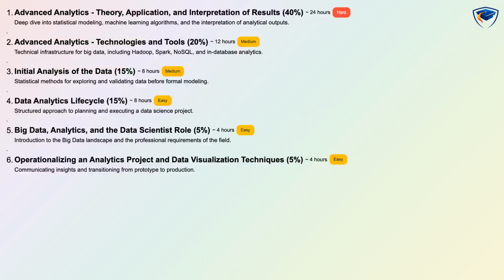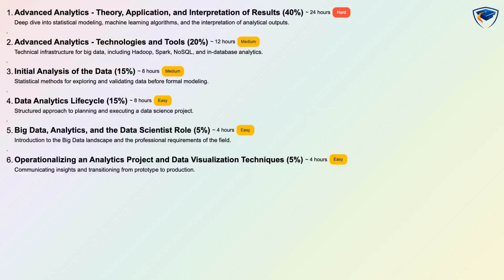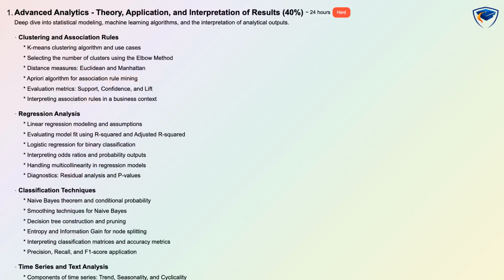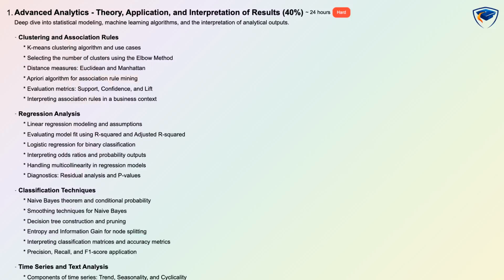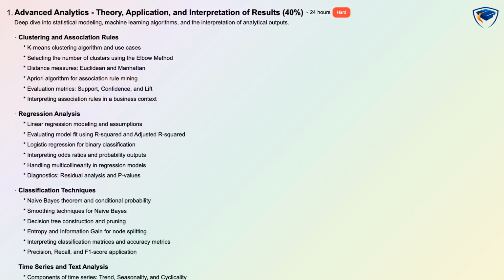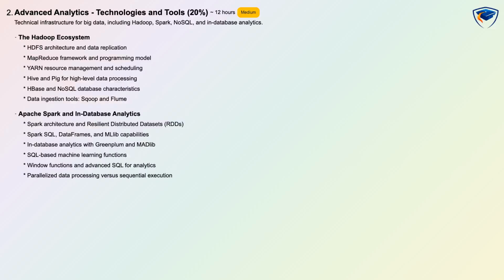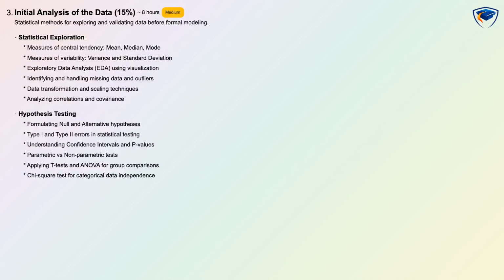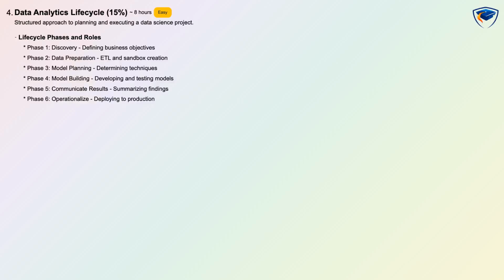Dell E20-007 Data Science Associate Exam Syllabus - Unlock Your Dream Career in 2024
Unlock the secrets to acing the Dell E20-007 exam with our comprehensive syllabus guide, carefully crafted by industry experts to give you an edge over other candidates. Unlike generic study materials, our video breaks down the complex exam domains into bite-sized, easy-to-understand topics to ensure a seamless learning experience.

The Dell E20-007 exam is a crucial step in achieving the Dell EMC Data Scientist Associate certification, demonstrating your skills in data science and analytics. In this video, we'll take a deep dive into the exam syllabus, covering essential topics and providing valuable insights into what to expect on the exam day.

Core Topics Covered:

- Data Science Foundations (23% of the exam questions): introduction to data science, data analytics lifecycle, and data storytelling
- Data Preparation and Manipulation (21% of the exam questions): data types, data preprocessing, data transformation, and data visualization
- Data Analysis and Modeling (26% of the exam questions): statistical analysis, data mining, machine learning, and predictive modeling
- Data Science Tools and Technologies (20% of the exam questions): data science tools, programming languages, and data management systems
- Data Science Applications and Ethics (10% of the exam questions): data science applications, ethics, and best practices

This video is an essential resource for anyone looking to pass the Dell E20-007 exam. Our expert instructors will walk you through the exam syllabus, highlighting key concepts, and providing certification tips to help you prepare.

Boost your score with Exam Sale practice questions and study guides, designed to help you master the Dell E20-007 exam syllabus. With our comprehensive exam prep materials, you'll be well-prepared to tackle the exam and achieve your certification goals. Watch now and take the first step towards becoming a certified Dell EMC Data Scientist Associate.

Good Luck!